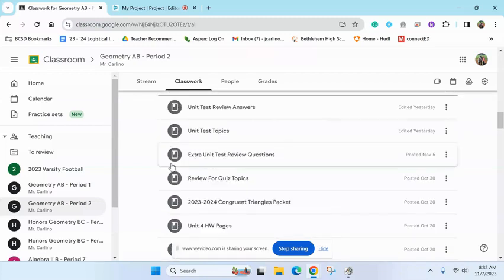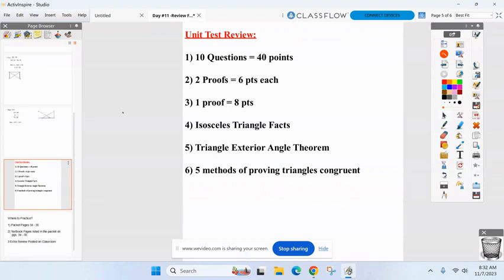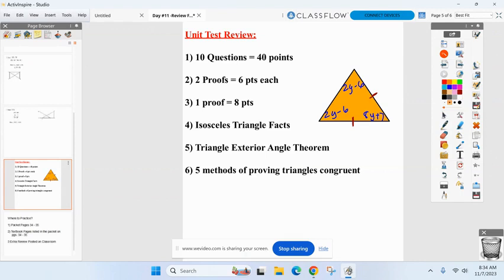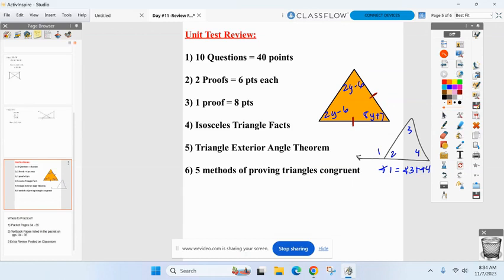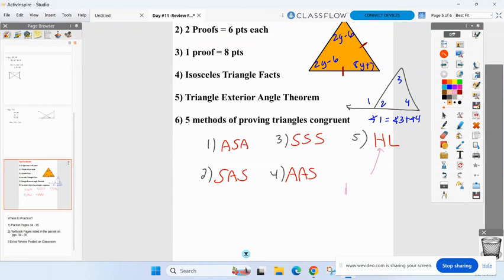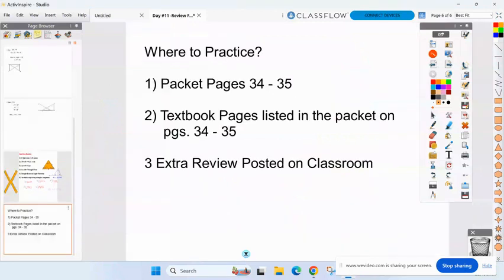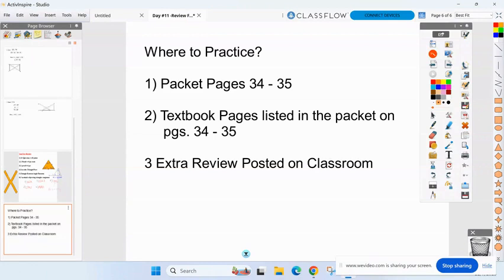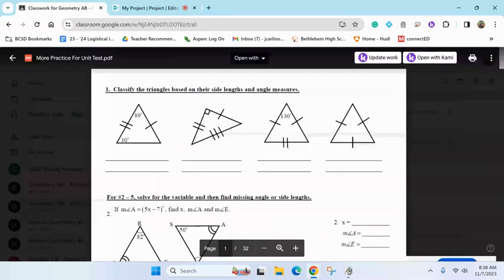Geometry AB Nov 7th - Unit 4 Day 11 - Review For Unit Test